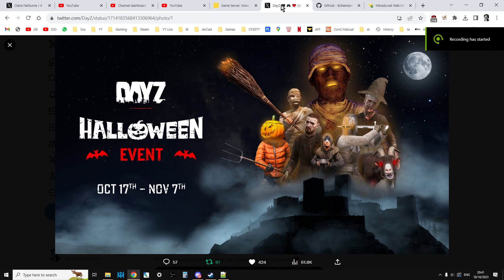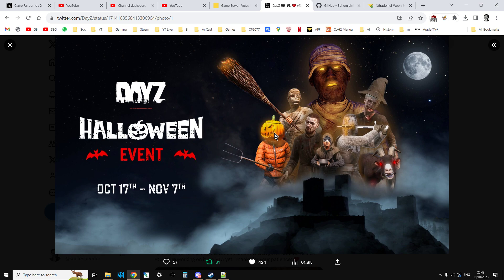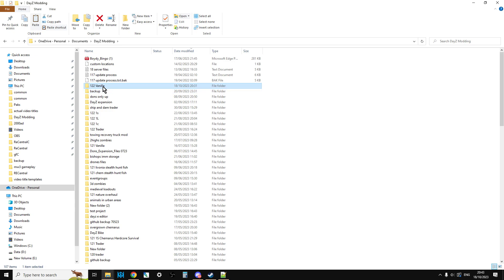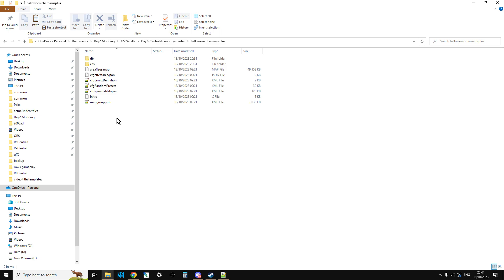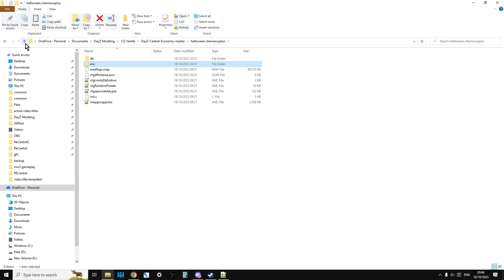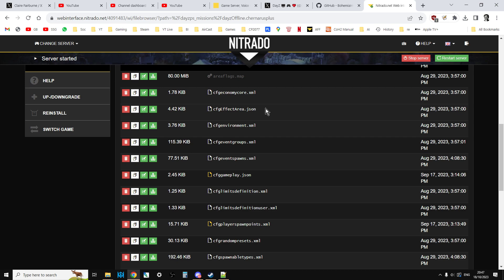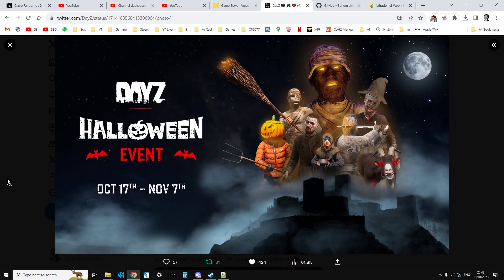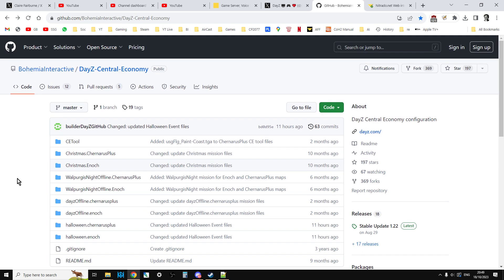How To Activate & Enable The DayZ 2023 Halloween Event On Your Community Server For Console & PC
A quick beginners guide tutorial on how to activate the 2023 Halloween Events on your DayZ Community Server for PC, PlayStation & Xbox Consoles.
By following these instructions you will learn how to spawn in the "Red-Eyes Goat", Spooky-Misty Castles, Mummy Infected Zombies, Witches, and a whole host of other goodies for your players to enjoy.
What you need to do is to download the Halloween Chernarus or Livonia (Enoch) mission files from the official BI Github Repository (link above), and then after backing up your existing files, upload the Halloween ones in the correct folders "over the top" of your existing files.
Restart your server and the 2023 DayZ Halloween Events should start to work.
When you want the events to end, just re-upload your backed-up files "over the top" of the Halloween Files, restart your server, and things should get back to normal!
The above info was believed to be correct as of DayZ Update Patch 1.22, Oct 2023.
Thanks, Rob.